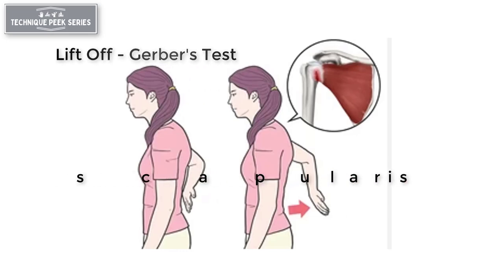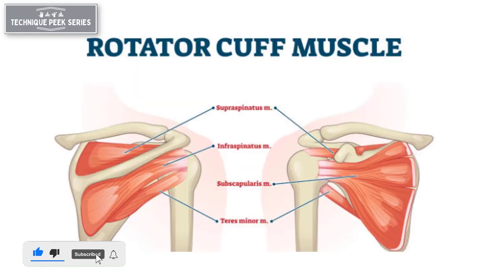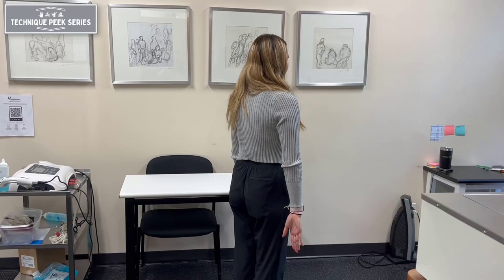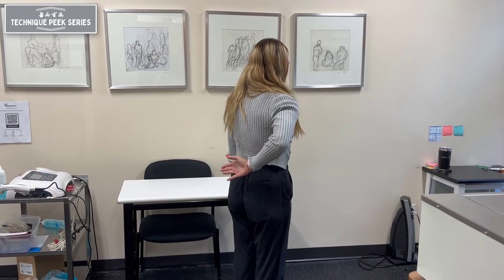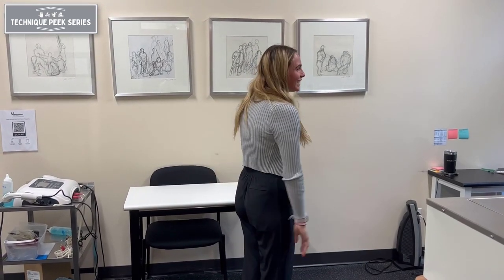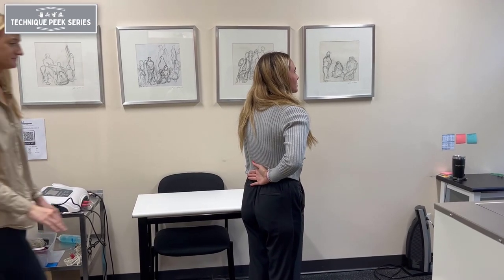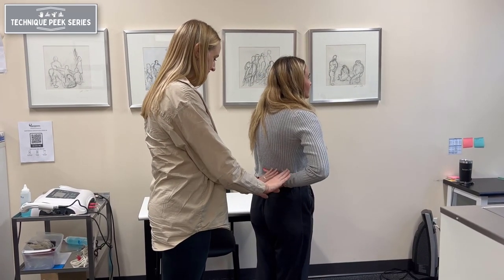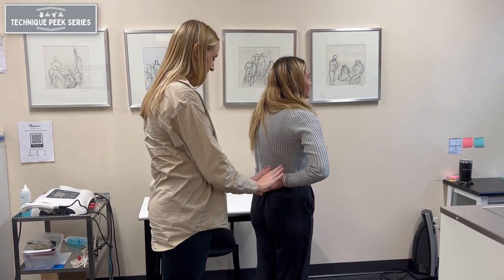Identifying Subscapularis Tears Using the Gerbers Lift-Off Test | Technique Peek Series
This Technique Peek Series video features Joanna Spivack, OTR/L, CHT, discussing the proper execution of the Gerber Lift-Off Test. This valuable test is utilized to evaluate the presence of rotator cuff injuries, particularly Subscapularis tears, in the shoulder.